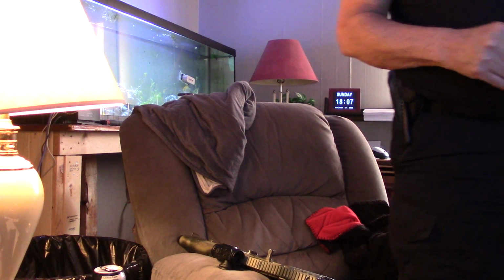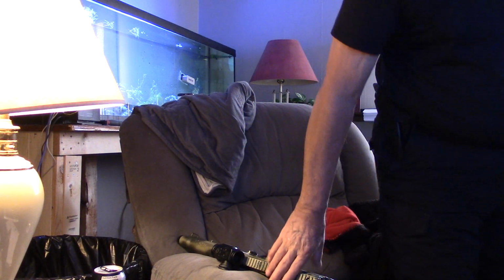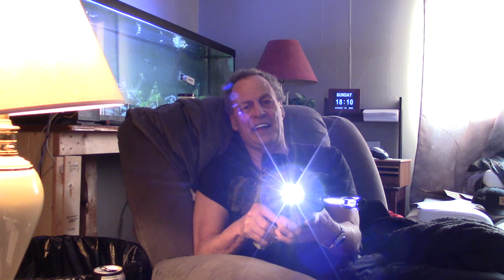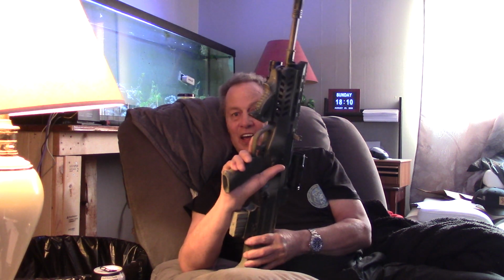Vortex Spitfire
Vortex 5X Prism szcope